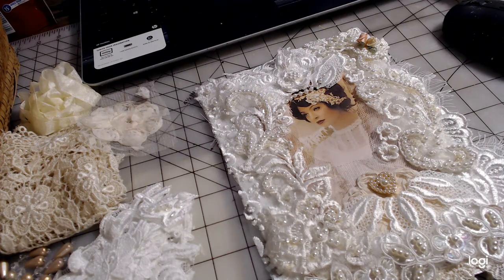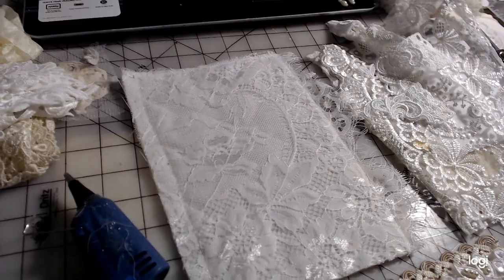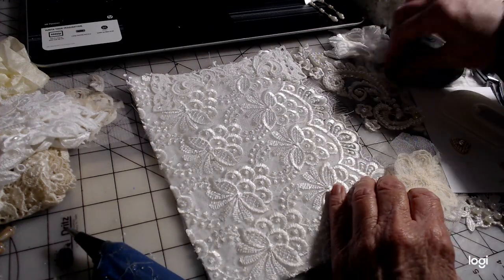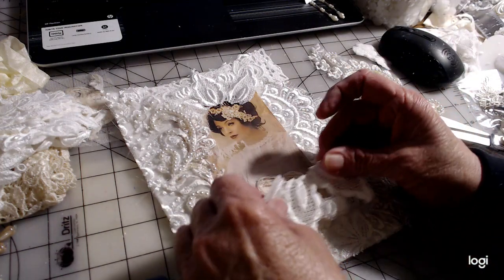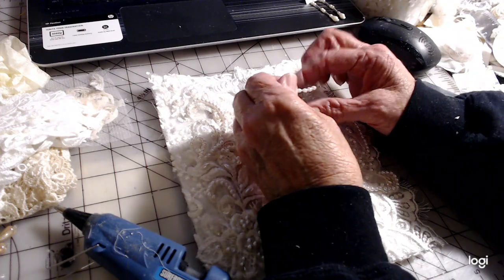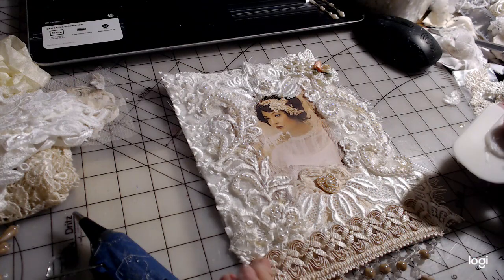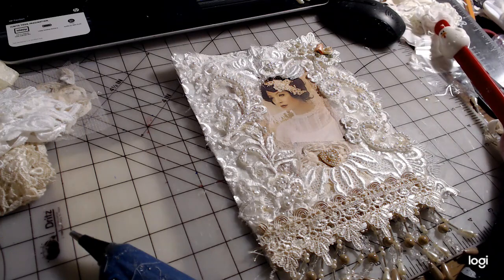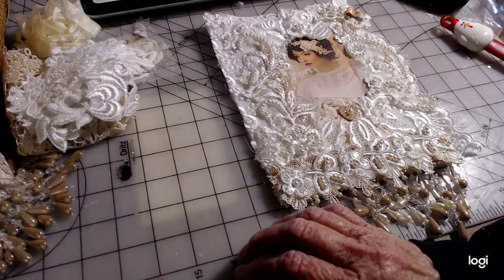Shabby Chic front page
This is part 1 of a 2 part series This is a participation for Ivy Ling challenge. She has asked for a page in whatever style or material you may want, no larger than 9x6 to be added to her friendship journal. Part 2 will be completing the back of the journal page. shabbychic lovetocraft joinme.